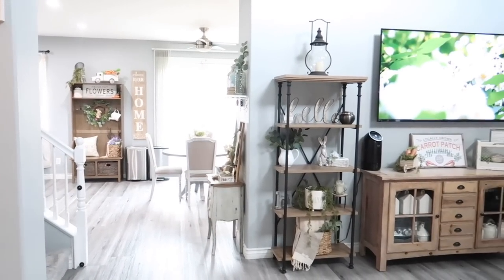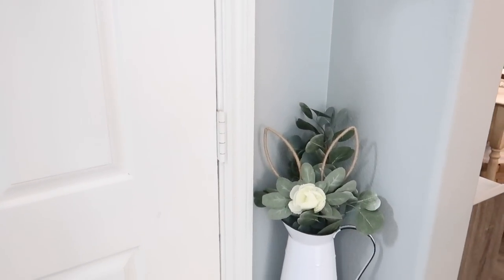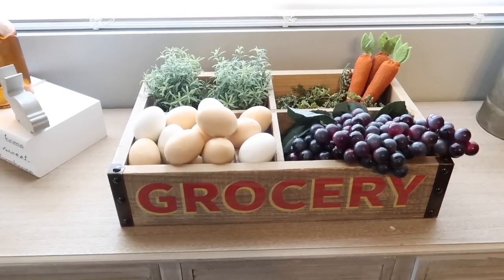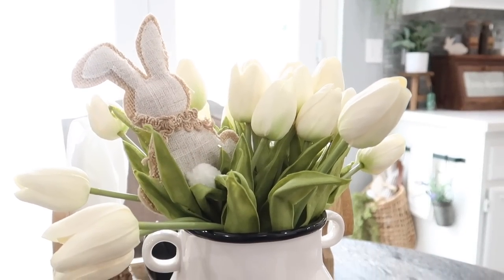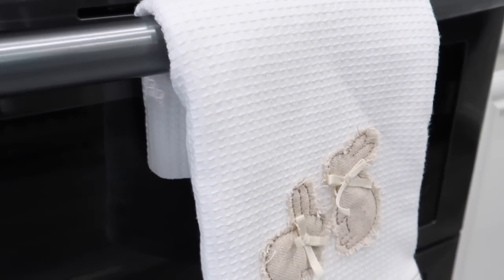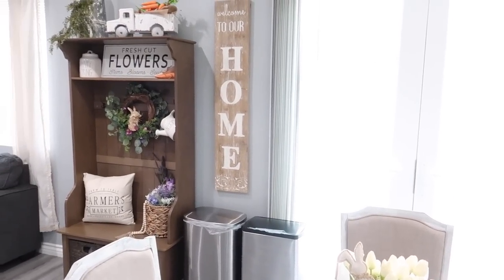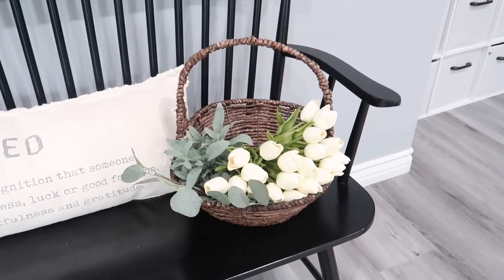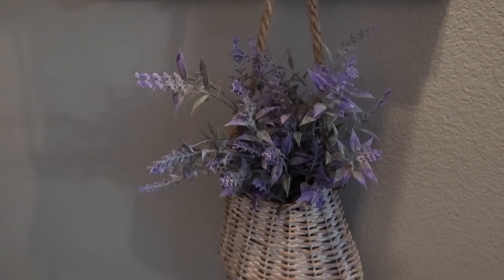SPRING HOME TOUR 2021 | FARMHOUSE SPRING DECOR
Hi beauties! Today’s video is my Spring Home Tour for 2021! Decorating is my passion. I love all things Farmhouse, chippy and rustic! If Modern Farmhouse is your style I hope you’re able to get some springdecor ideas for your home! Hope you enjoy my Farmhouse Spring House Tour 2021. Xoxo💕

Tour with MUSIC ONLY begins at 14:48🎶

Bunny Pillow Case:

Madison Park Chloe 100% Cotton...

DIY FABRIC SOFTENER:
1/4 cup Your choice fabric softener
1 cup hot water
1/2 Tsp baking soda

🧺 Have you ever ordered from Grove Collaborative?